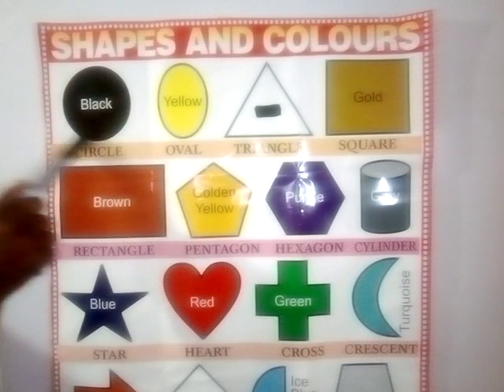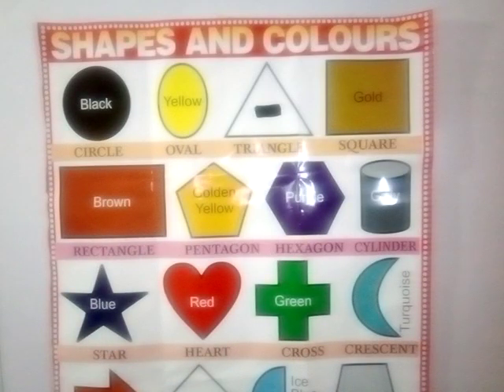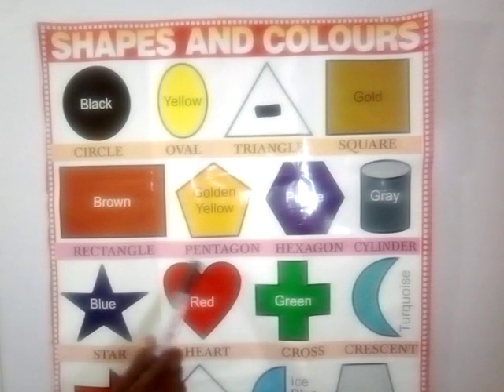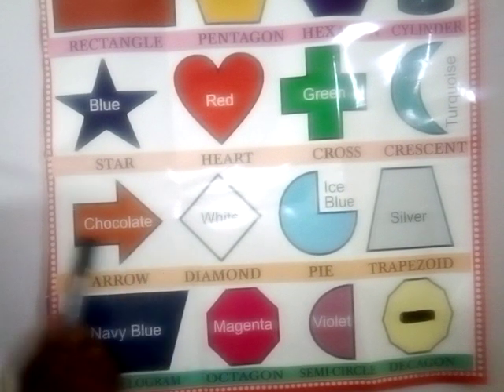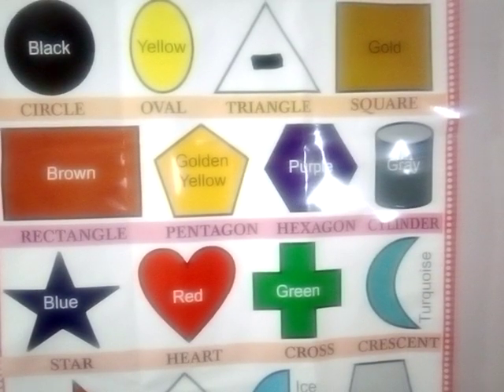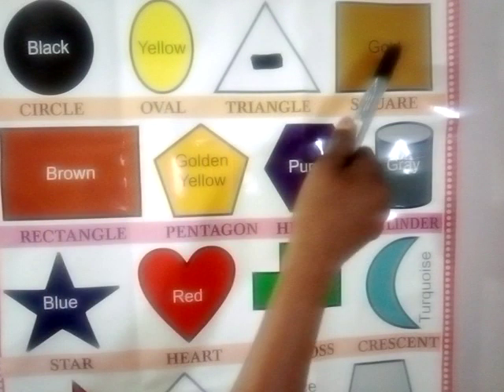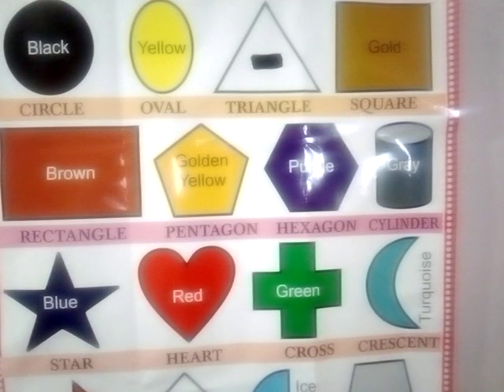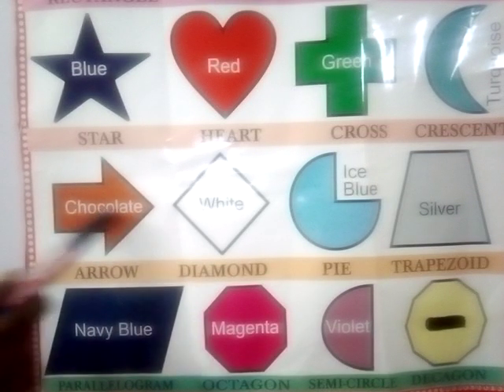SHAPES AND COLOURS Grades 1&2 Term 2 week 1 English Language